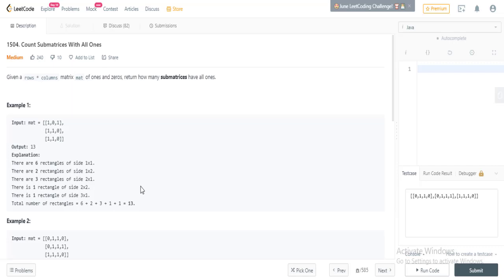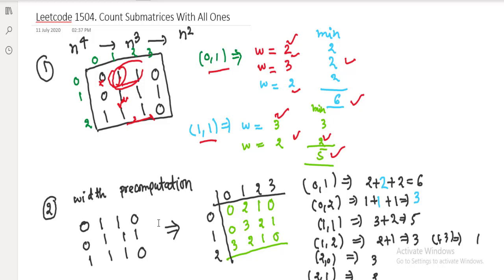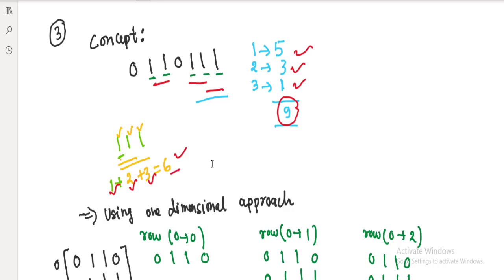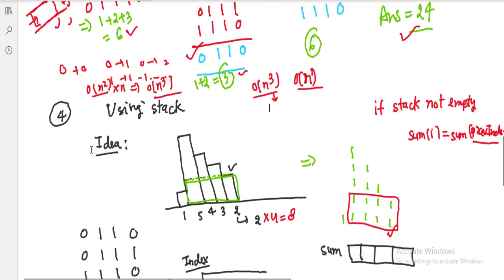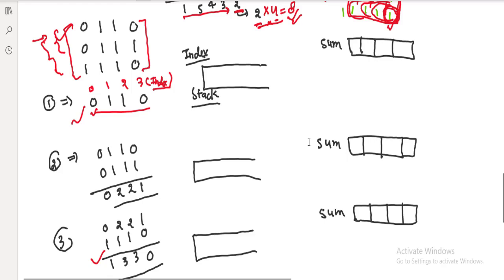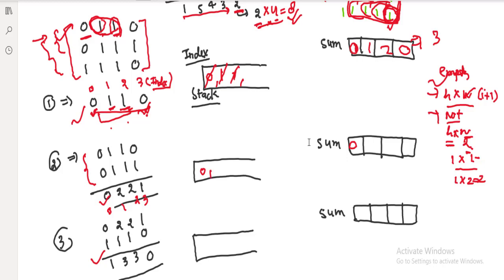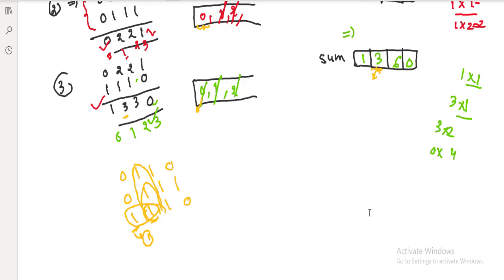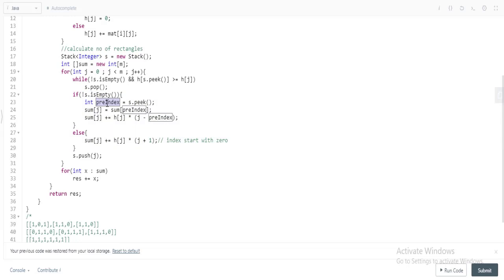Leetcode 1504 Count Submatrices With All Ones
In this video i have explained about Leetcode Problem 1504.
I have provided 4 different type of solution for this problem.